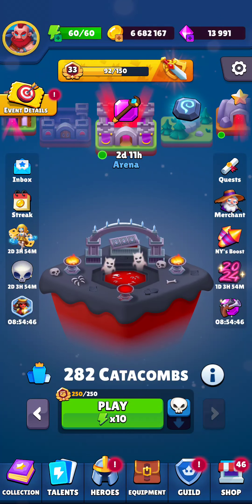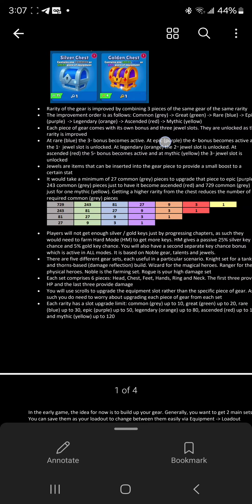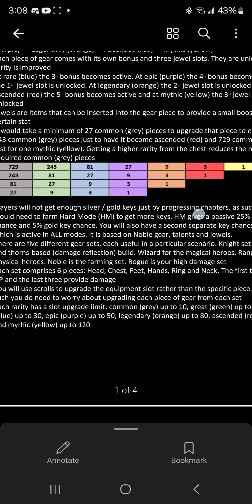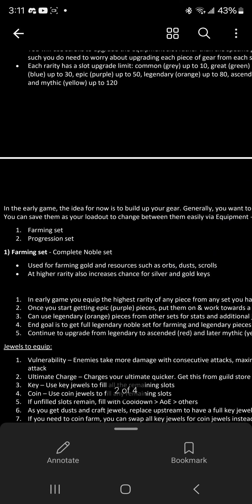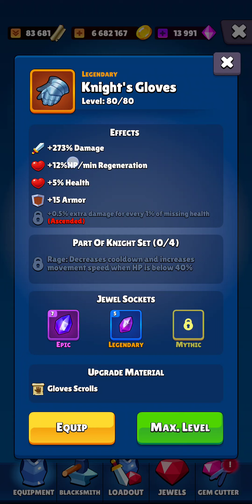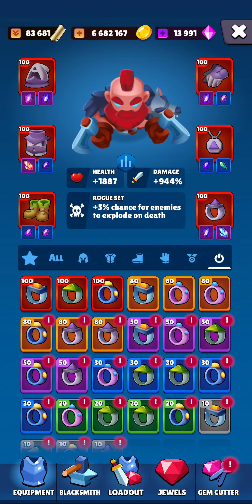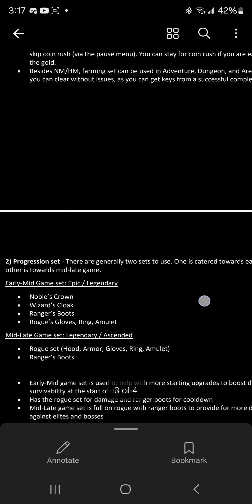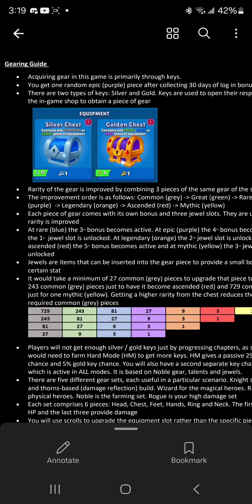Heroes VS Hordes 📚 GEARING GAME GUIDE ( Loafy's Guide January 2024) LOTS OF TIPS AND INFORMATION 👌🏽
Couldn't post the link or the text here. Join discord link below and check the tips and tricks section.

That's the link, I don't know if it will work later.